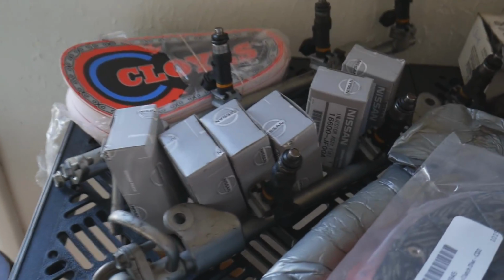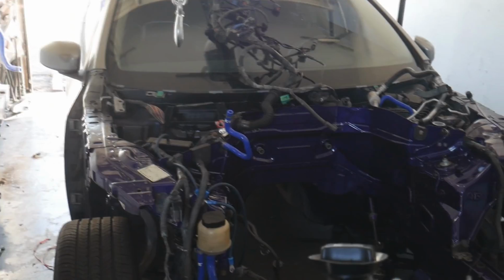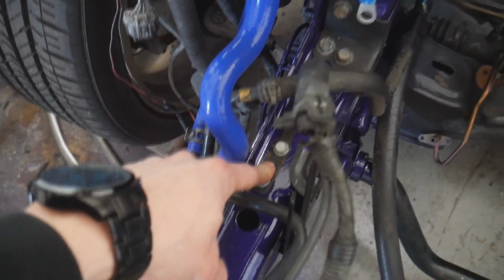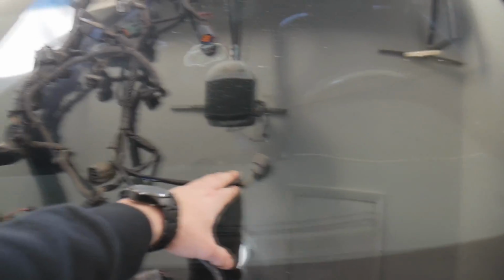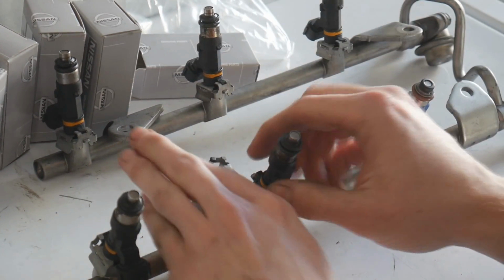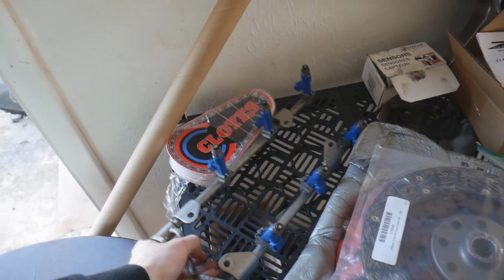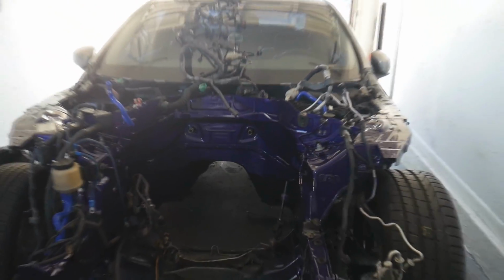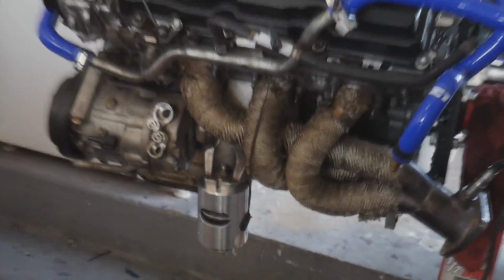G35 Coupe Gets GTR INJECTORS and Poly Mounts!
Today we installed GTR Injectors in preparing the G35 for E85!

DoubleAG35
Aaron Newman
Double_A_G35
DoubleASupply